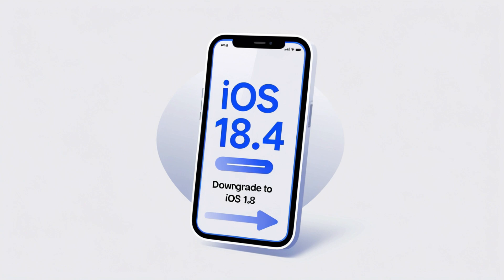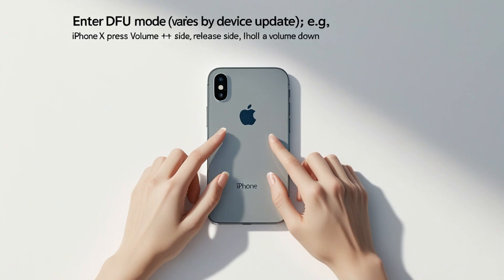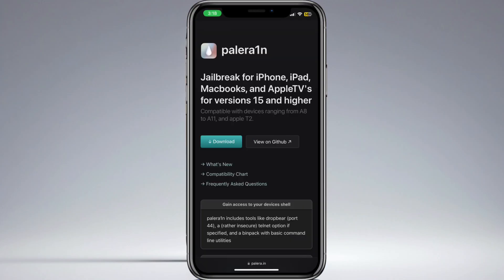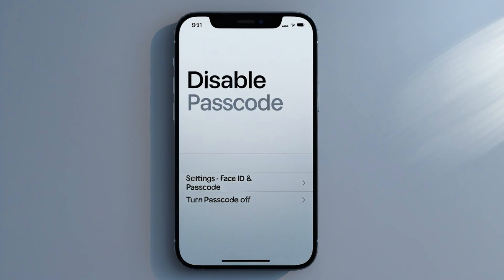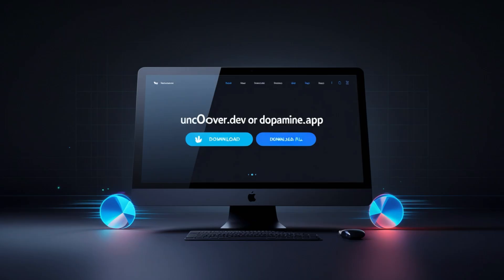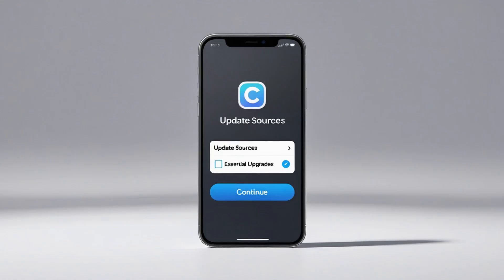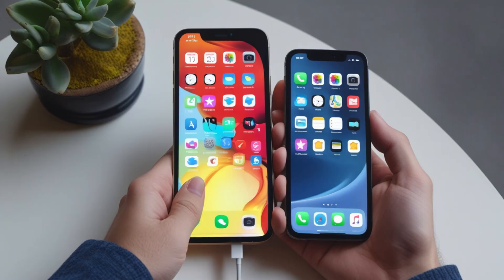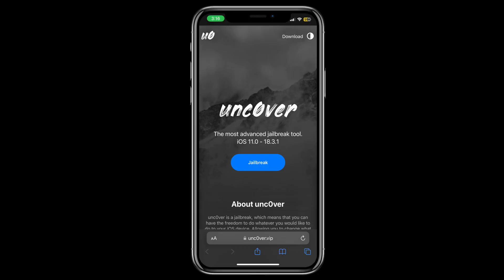NEWS Jailbreak iOS 17/18 No Computer | How to install Cydia for iOS 18.4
NEW Cydia2 Released on iPhone/iPad iOS 18.4/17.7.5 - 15 without use PC  Work All Devices
How to Jailbreak iPadOS 18.4 - iOS 18 with Palen1x on Windows For A8-A11 showing full
NEW Dopanmine Jailbreak iPhone/iPad  iOS 18.3.1 - iOS 15 No Computer All devices
NEW {SkynetTool Ultra Jailbreak v1.9} Work iOS 18 /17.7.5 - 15 on iPhone/iPad Not use Flash

Boot PCNew Method Jailbreak iOS 18.3 - iOS 15 No Computer All Devices
How to Jailbreak iPhone/iPad iOS 17.7.4 & 18.3 Not use Windows Boot Flash
How to install IPA files on iPhone/iPad for iOS 18.3/17.7.4/16.7.10/15.8.3 without use Computer
Jailbreak iPhone 7 to iPhone 14 Pro Max all device with update Bootsrap v1.3.2 without PC

NEW iOS 18.4 umping soon What's new features for iOS 18.4?
How to Jailbreak iPadOS 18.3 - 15 with Palera1n (Mac & Windows)
New NekoJB Jailbreak iOS 18.3 - iOS 15 without Computer all devices
How to change iPhone/iPad Themes iOS 17/16/15 for A8 - A11 No Computer

✳️ Go to My link Twitter account if you want to chat.